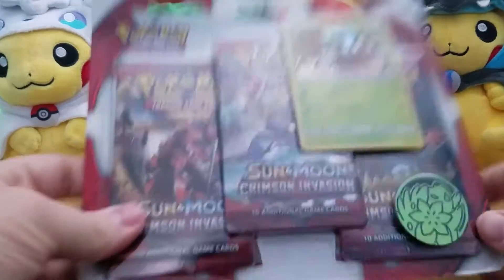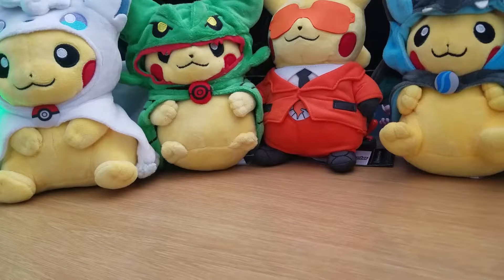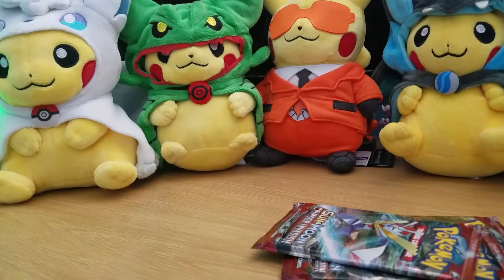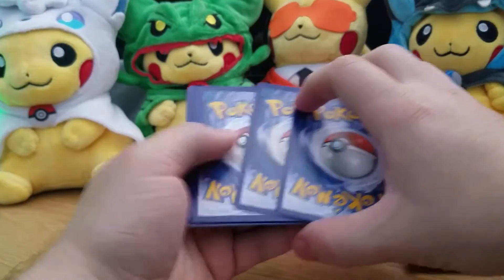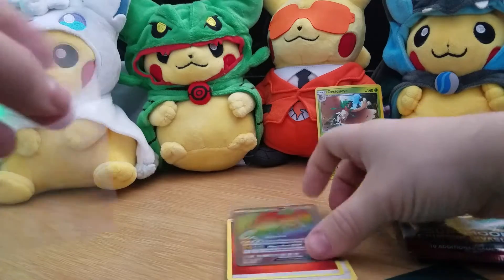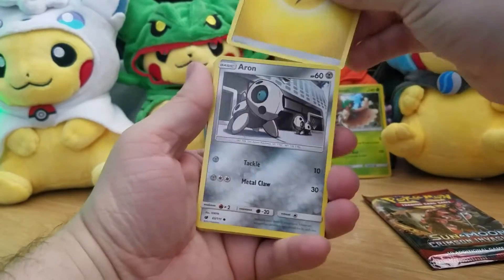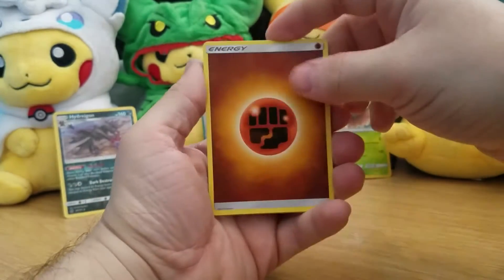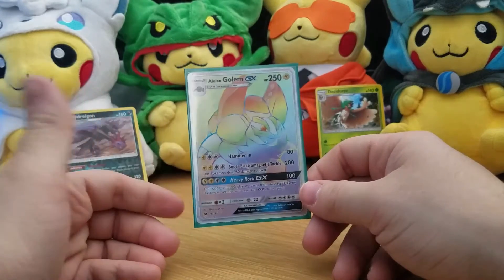Pokémon TCG: Opening A CRIMSON INVASION Blister Pack!(PACK BATTLE Ft. David Silva!)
Todays video Is something we havent done in a while, a Pack Battle against my good friend David! Best of luck to you my dude!